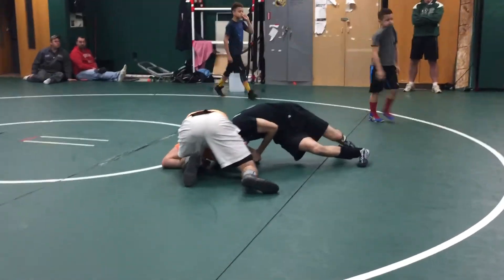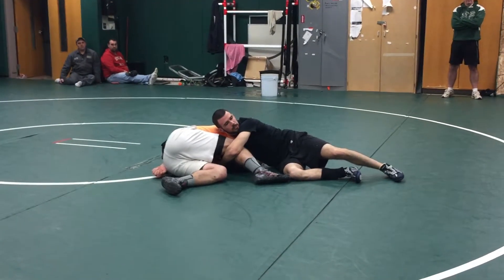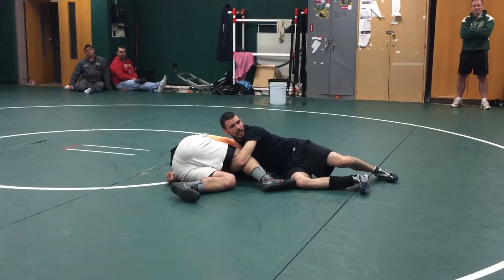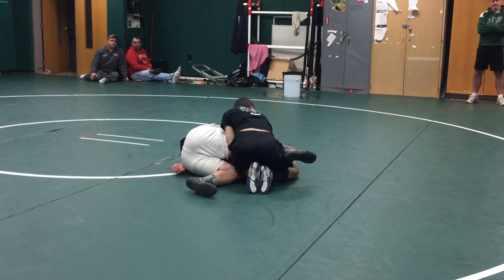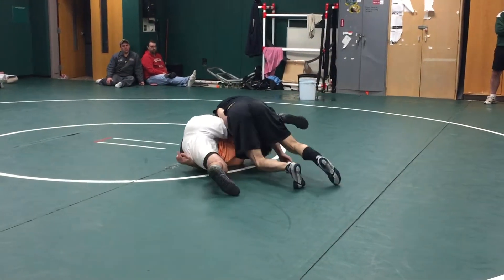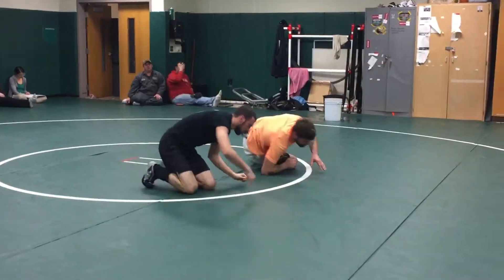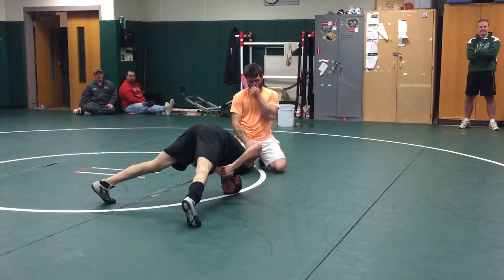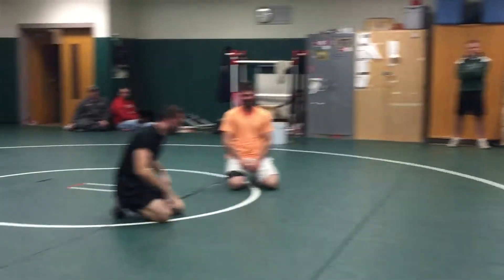Front Headlock 4 - Cradle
Coach Joe Paddock teaches some technique.